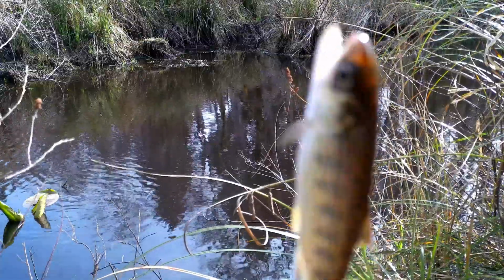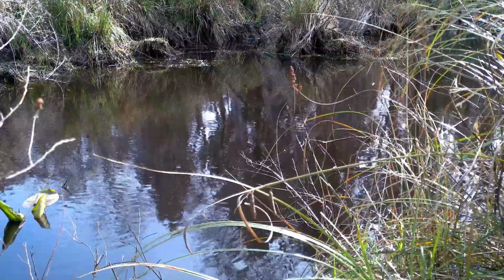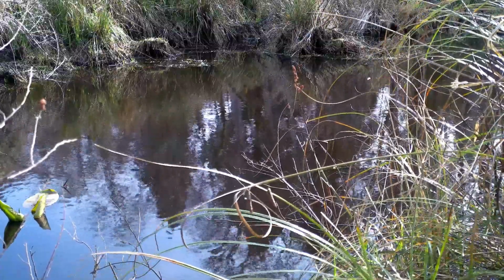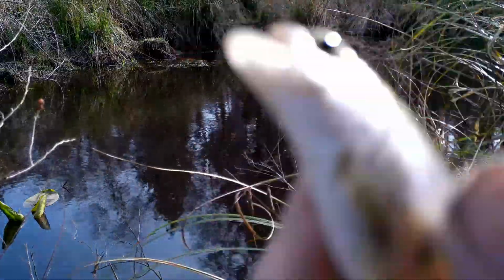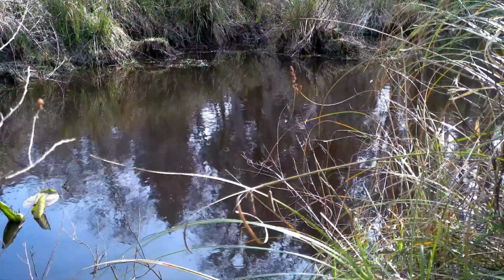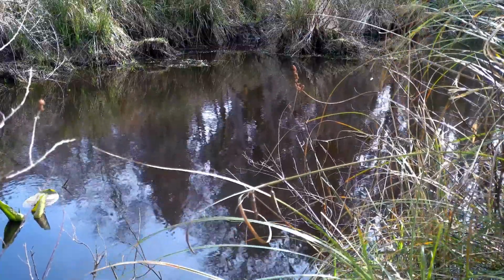Creek Fishing for Dinks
Today we are on a mission to catch fish. It's been a slow year this year and I'm hoping to get out of this rut and enjoy some spring like weather. Sure we all want fat slabs and monster fish but some day it's a good time just catching dinks out of the creek!